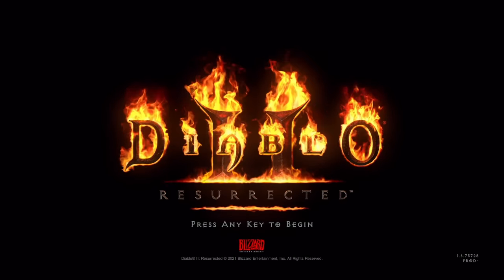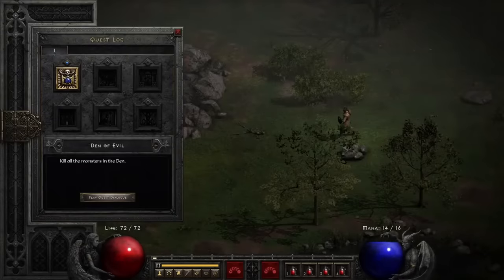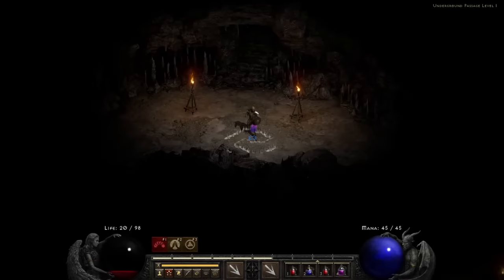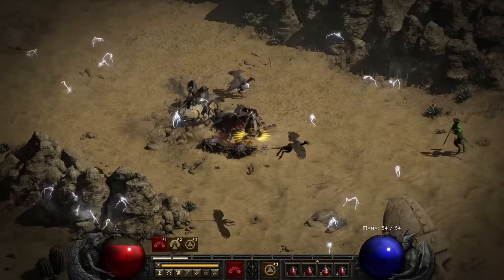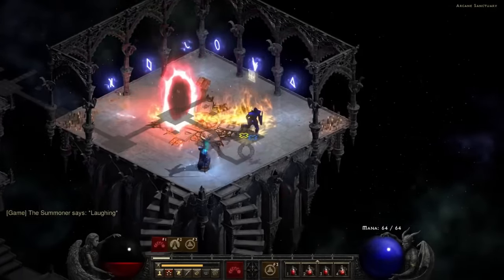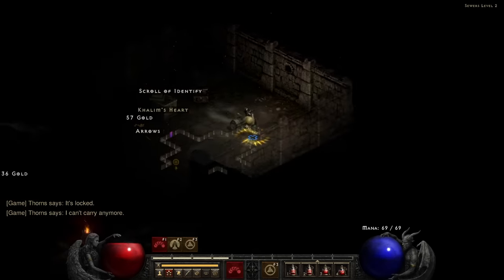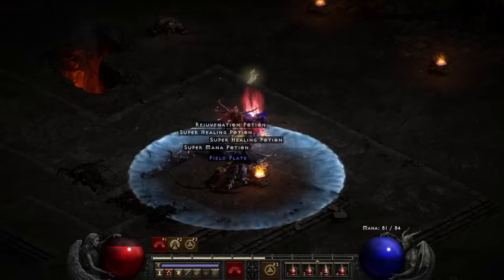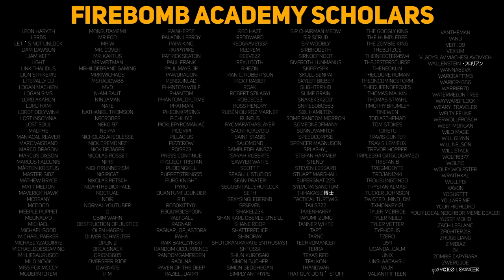Can You Beat DIABLO 2 With Only Thorns?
Look, man, I'm just trying to walk to the end of the game. It's not my fault you fell on your own sword.

Diablo 2 is a silly game - there are so many abilities, spells, and modifiers that it's really hard to keep track of it all. So what if we made it into an idle game, where all you have to do is walk to the end?

Well, with the Thorns modifier and Paladin skill, you (probably) can!
That sounds nice, let's do that.

|| MUSIC ||
Tristram - Diablo 2
Darkwood - Cult of the Lamb
Anchordeep - Cult of the Lamb
Docks - Diablo 2
Enlightenment - Cult of the Lamb
Pond - Bugdom
Caestus Metalican - Warhammer 40k Mechanicus
Children of the Omnissiah - Warhammer 40k Mechanicus
Options Menu/Gameover - Daffy Duck in Hollywood